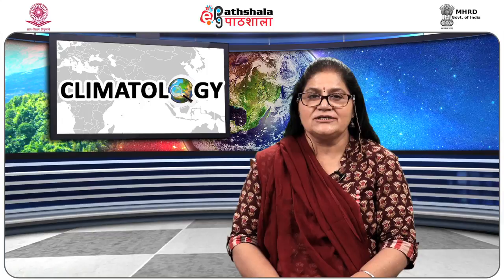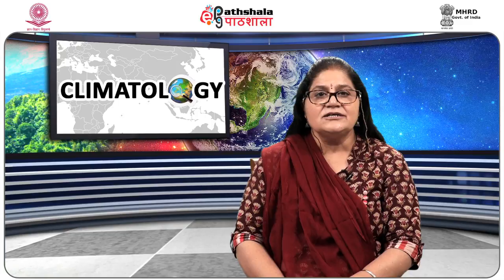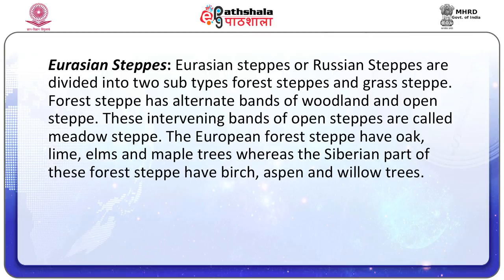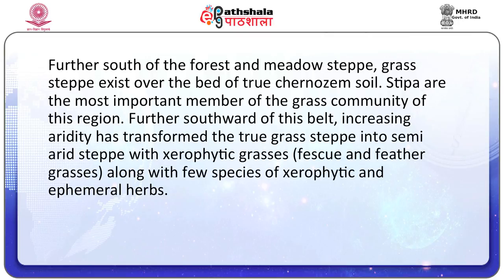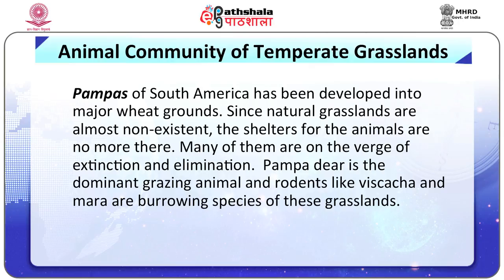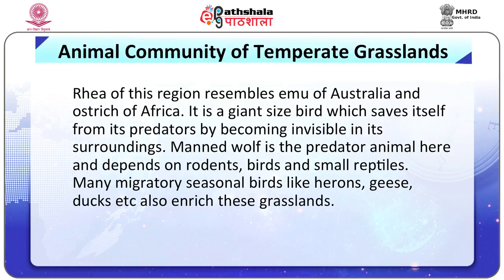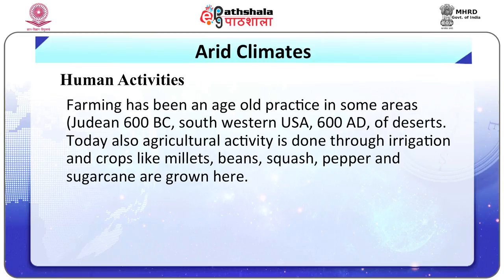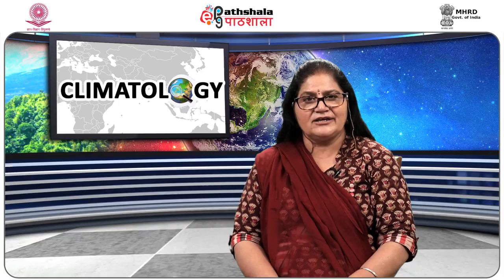Dry Climates Semi Arid and Arid